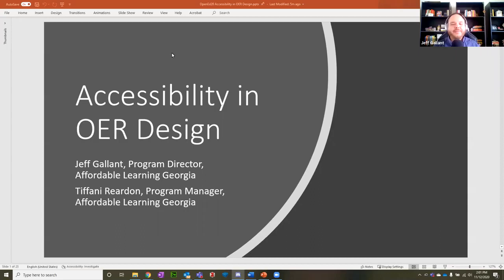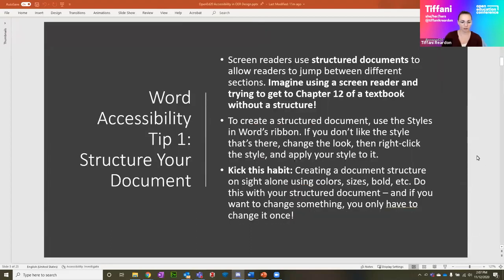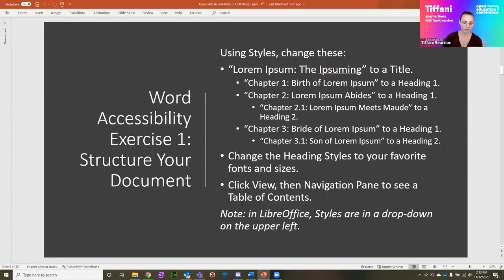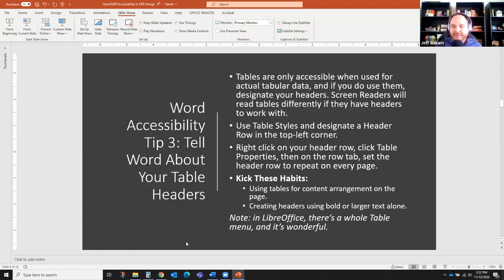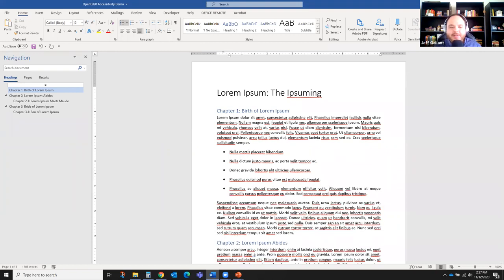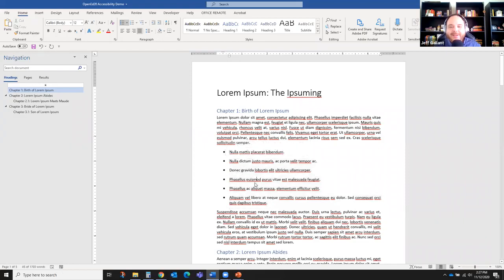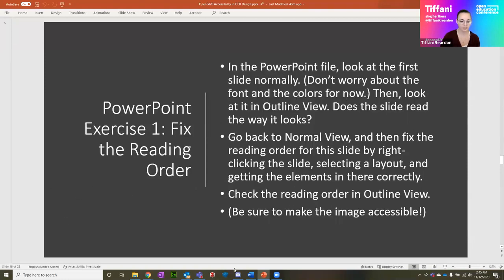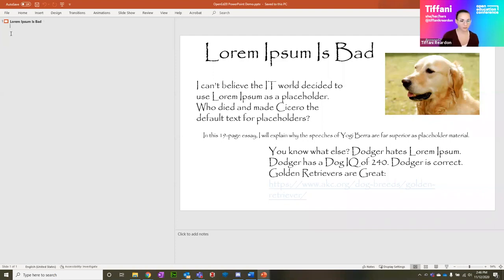Accessibility in OER Design